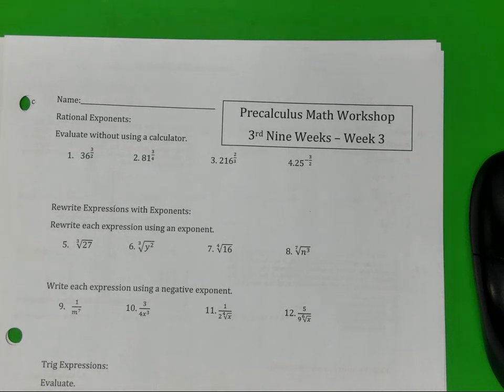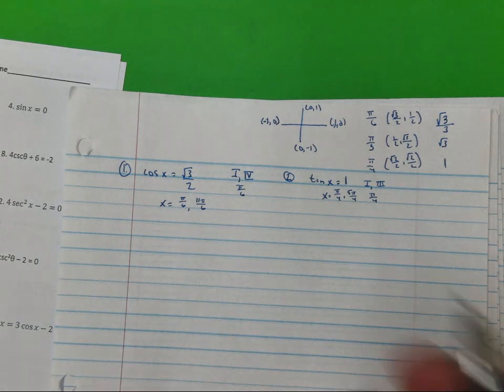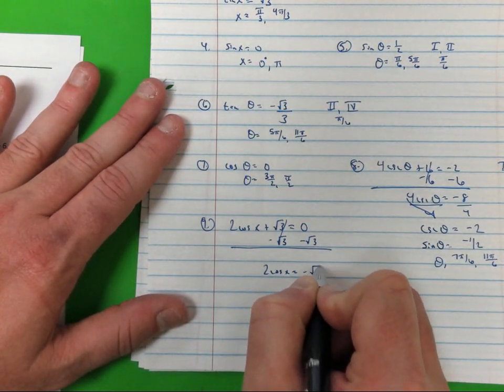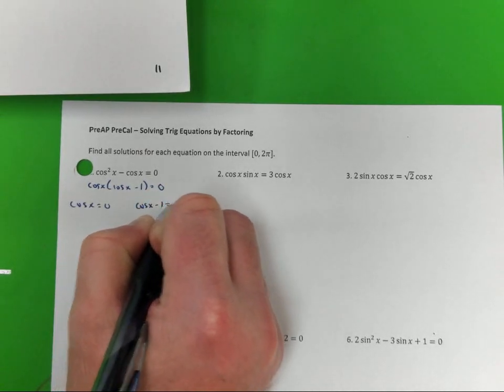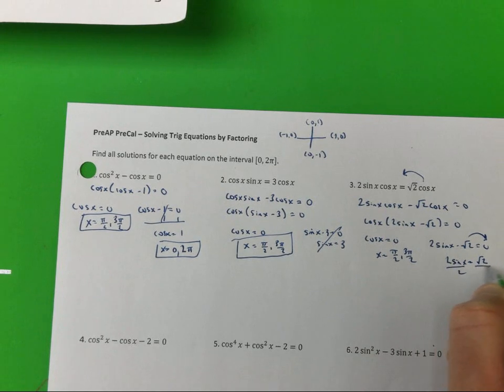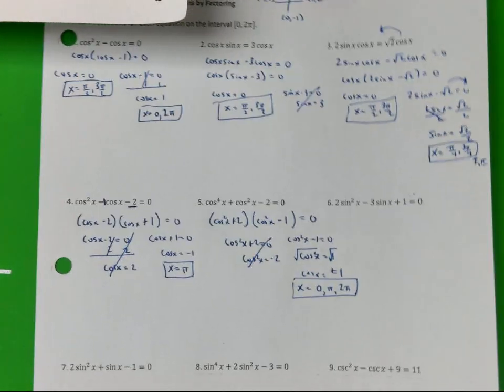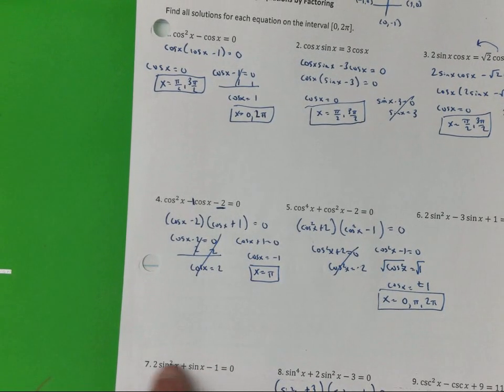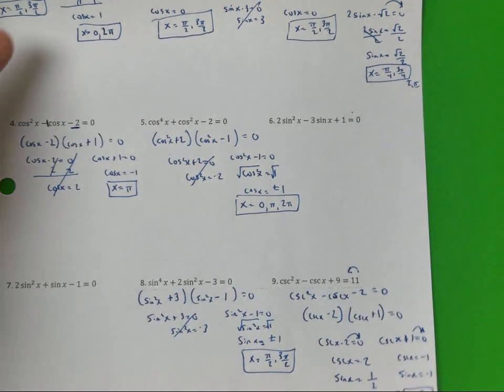Pre-AP Lesson: Solving Trig Equations Part II (Factoring)